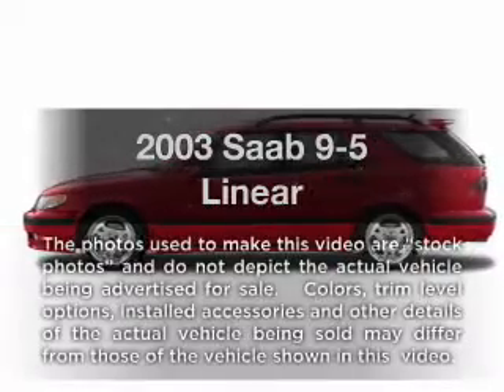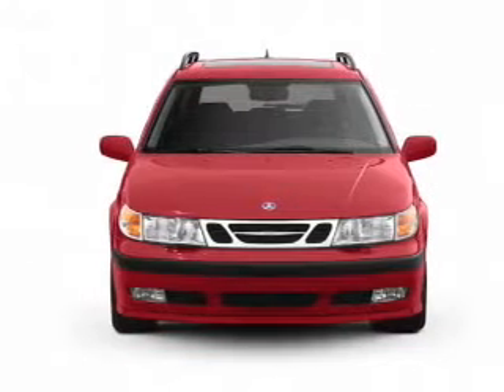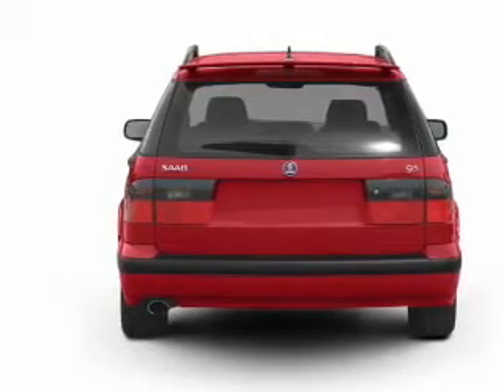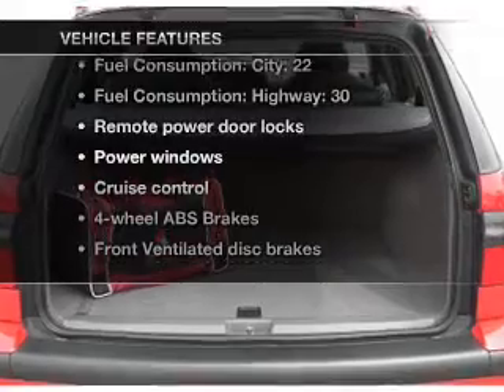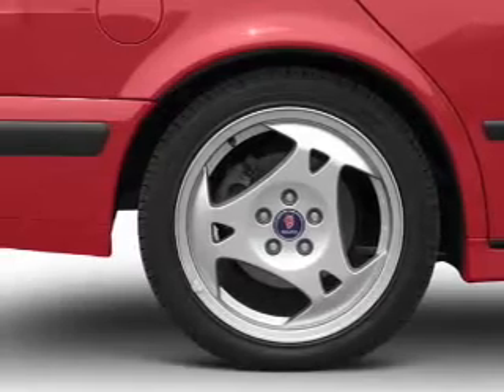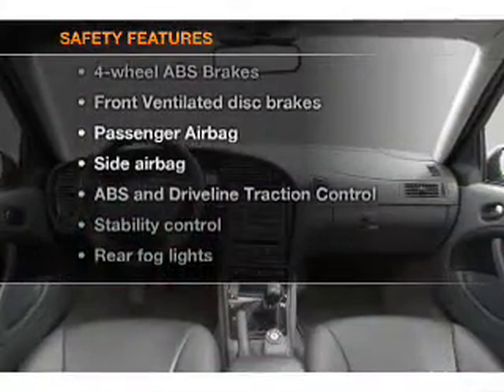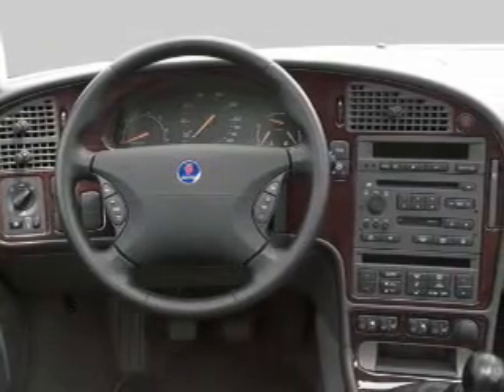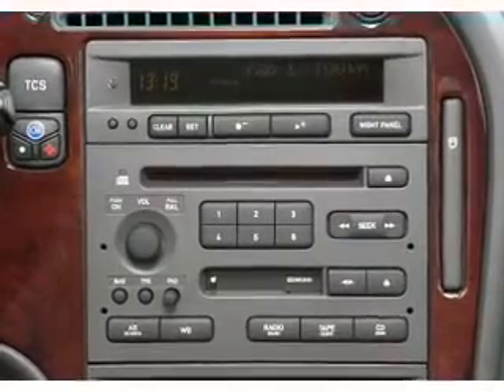2003 Saab 9-5 - Burien Wa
Year: 2003
Make: Saab
Model: 9-5
Trim: Linear
Engine: 2.3 liter inline 4 cylinder 16 valve
Transmission:
Color: Silver
Mileage: 80730
Address:
14600 First Ave. S.